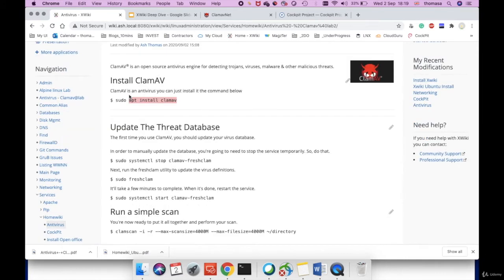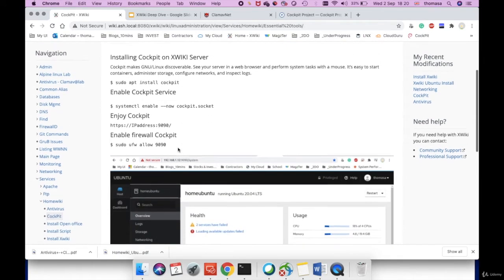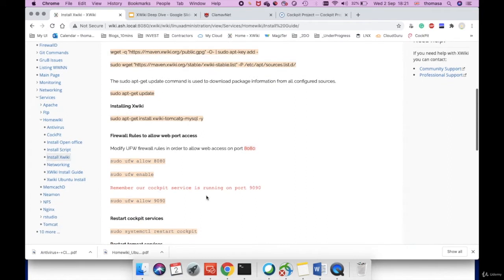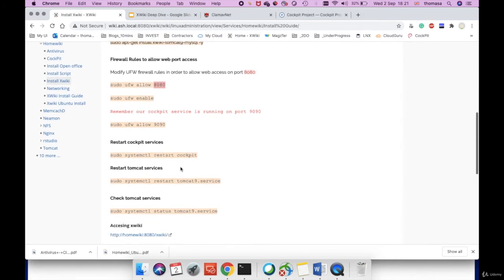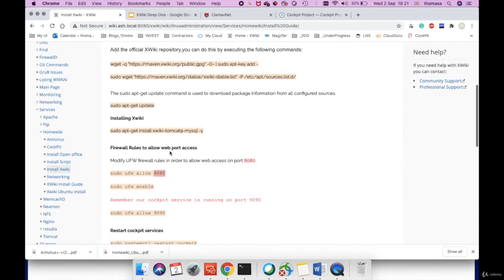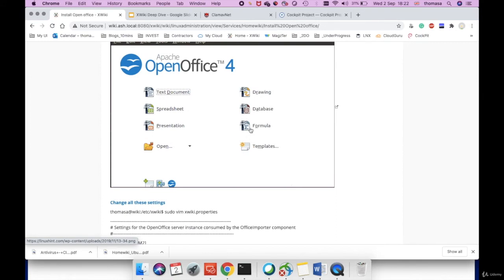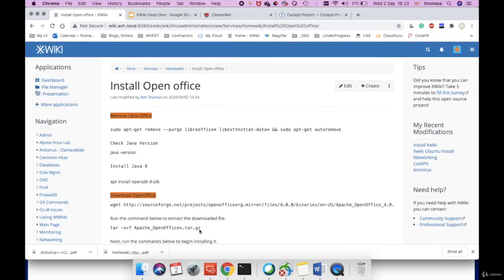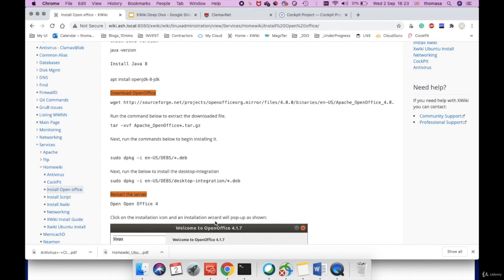Part 12 - Xwiki Install - Manual Approaches